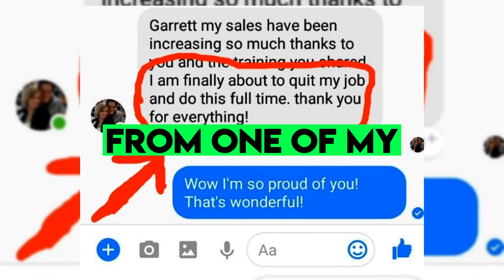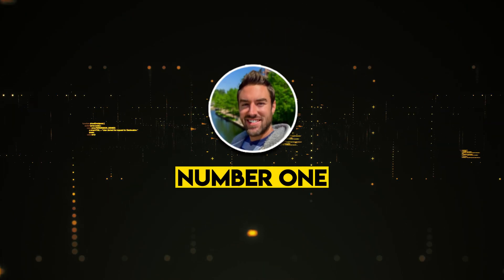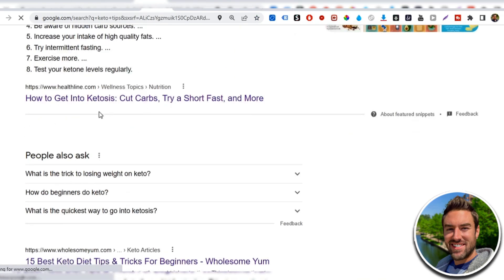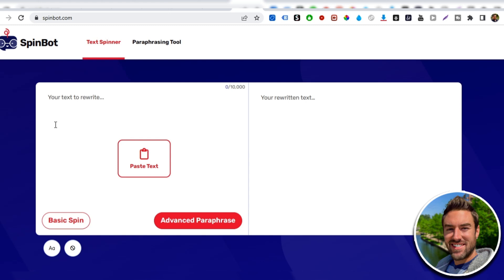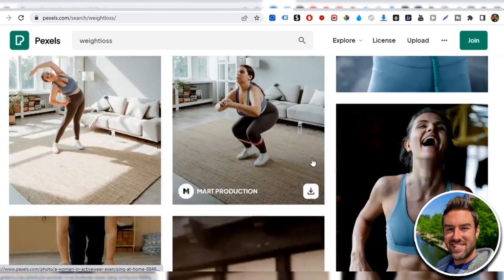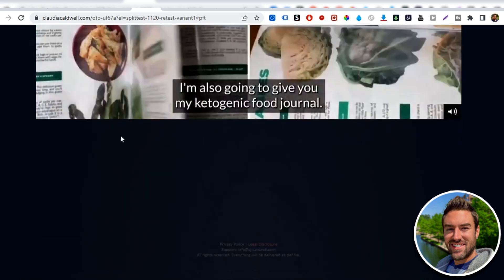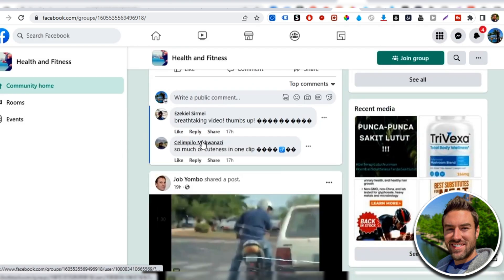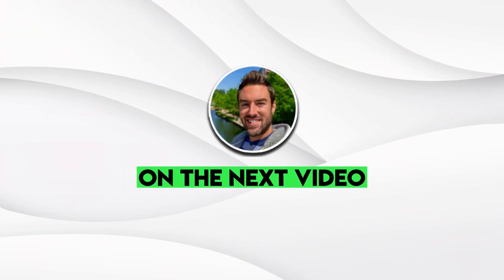How to Create a Website for Digital Marketing in 5 Min! (2024)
Discover how to create website for Digital Marketing!

✅ Enter My Giveaway Contest For The Chance To Win 3 Nights In a Luxurious Hotel In Las Vegas

► Links for Method ◄

TIMESTAMPS:

00:00 Introduction
01:12 Finding Products To Promote
02:58 Place To Create EASY Website
04:05 Create 1st Blog Post In Minutes
10:28 1st EASY Place To Promote Site
12:14 2nd EASY Place To Promote Site
13:23 Outro